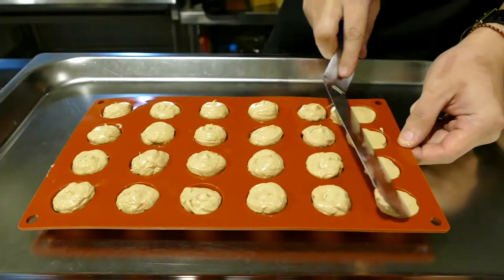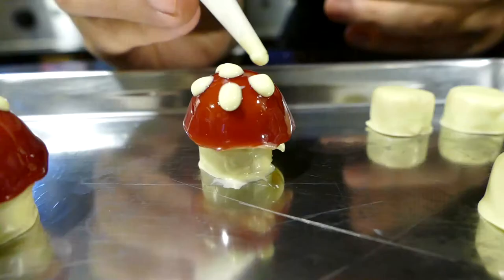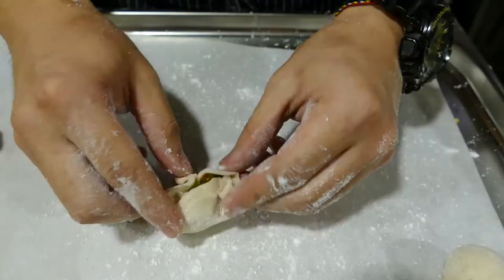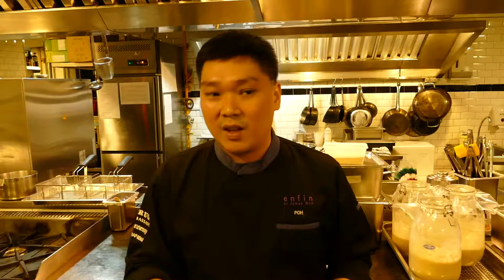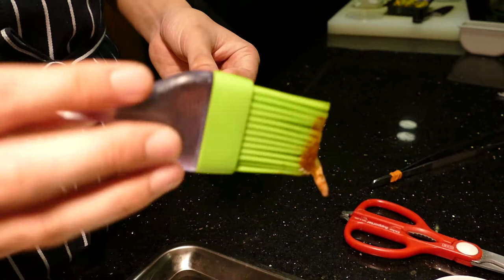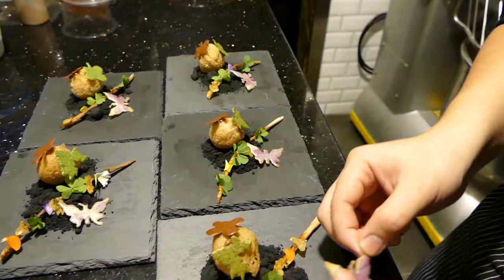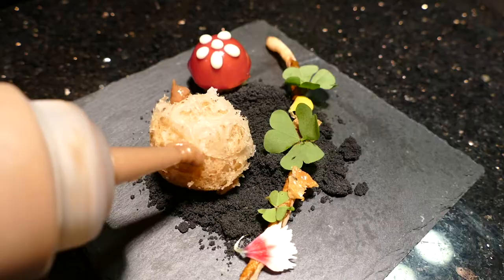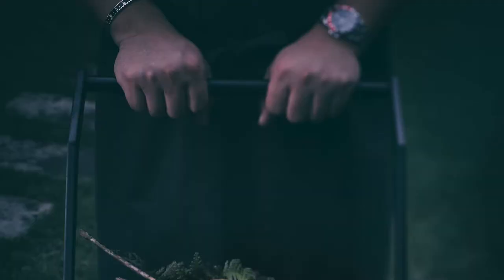NEW Amuse Bouche | Enfin by James Won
Follow sous chef Poh step-by-step in the kitchen as the team prepares our NEW Amuse Bouche, inspired by the natural beauty of Malaysian forests. Start with our colourful foie gras mushroom with black cherries and white chocolate nuts, then the yam puff with petit pois, ikura, and barbeque shallot, and finally our baby baguette stick with apple sorrel, sambal olek a la enfin, chicken skin, and flowers.

Thumbnail photo by Bonnie Yap